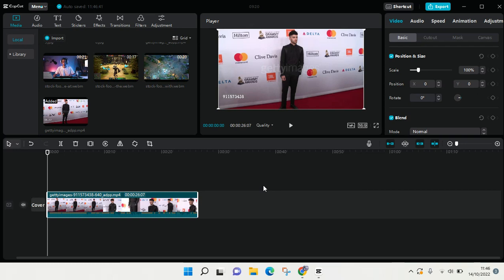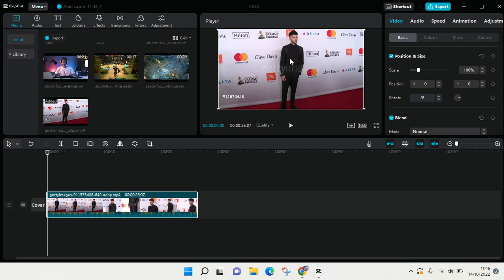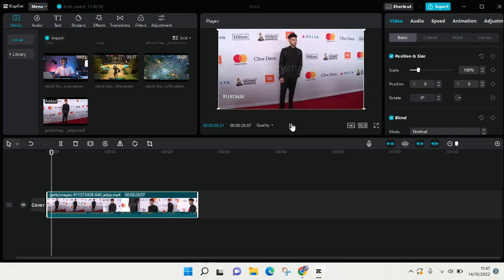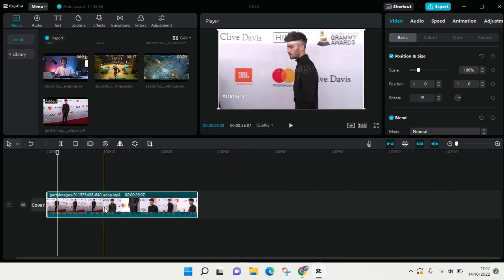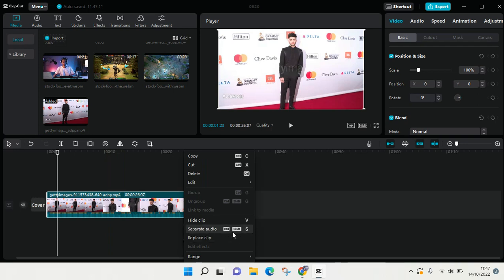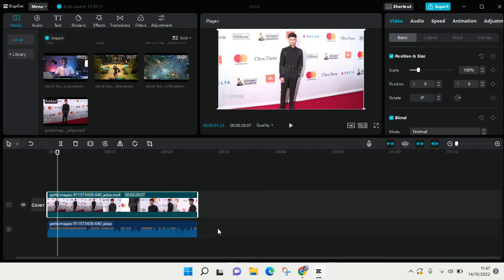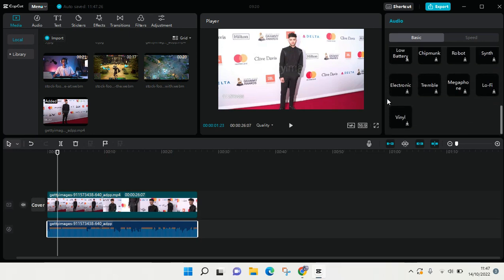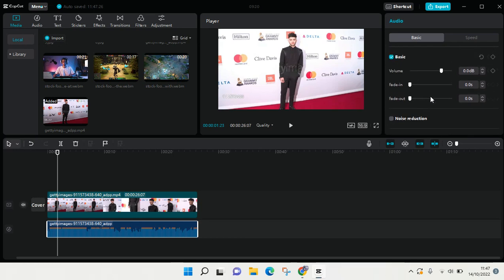Extract Audio From Video on CapCut for PC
This is how to extract the audio from a video on Capcut for PC